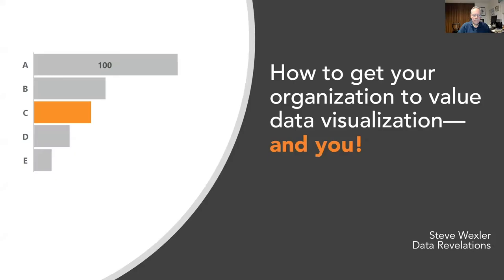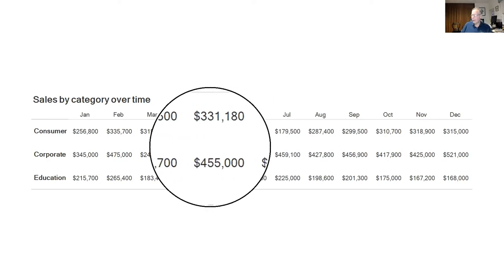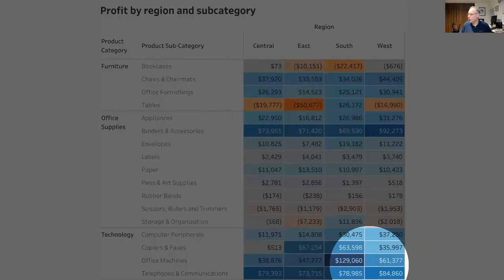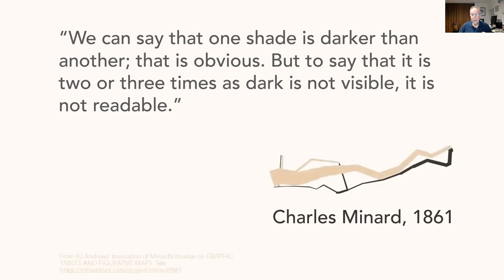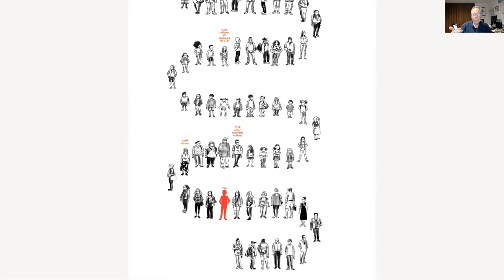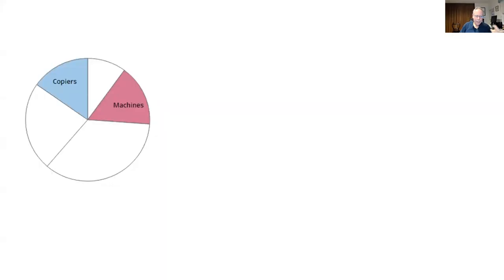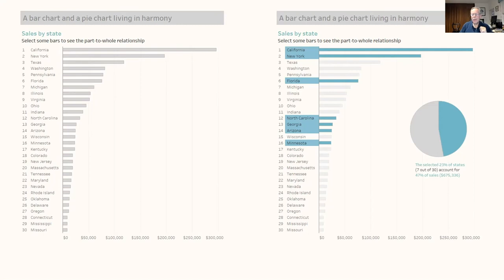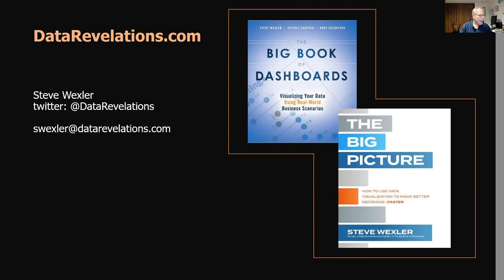Steve Wexler—Outlier 2021—How to get your organization to value data visualization – and you!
How to get your organization to value data visualization – and you!

Okay, so YOU get data visualization and how it can transform an organization, but maybe your colleagues (and boss) still cling to their beloved spreadsheets. Or maybe they’ve tried data visualization but produced useless 3D pie charts or packed bubbles charts.

How can you change their mindset?  How can you turn your organization into one that is data-visualization literate and that will appreciate all that you, the data visualization practitioner, can bring to the table?

Spoiler alert: don’t show them charts from Minard or Nightingale.

In this session, best-selling author and data visualization teacher Steve Wexler will share powerful tactics to get people to “get” data visualization. You will see

•        How to use the “gateway drug” to data visualization to move people away from cross tabs.
•        How to make your dashboards irresistible, and at the same time reinforce good behavior and good results and change bad behavior and poor results.
•        How to win a data visualization argument (without coming off as a complete jerk).

Armed with the insights Steve will share, you can get your organization to value what you do and show your organization how to use data visualization to make better decisions—faster!